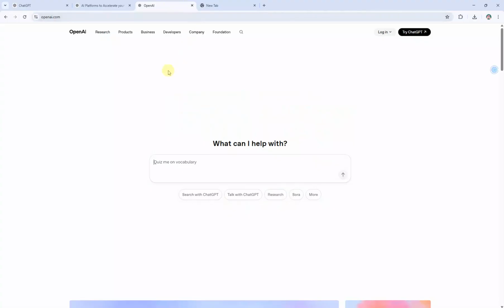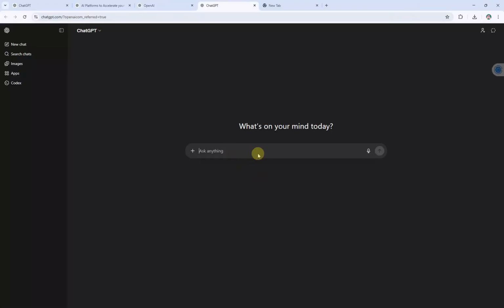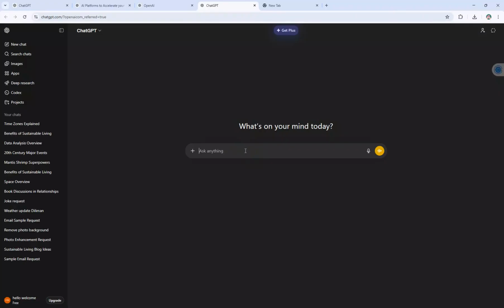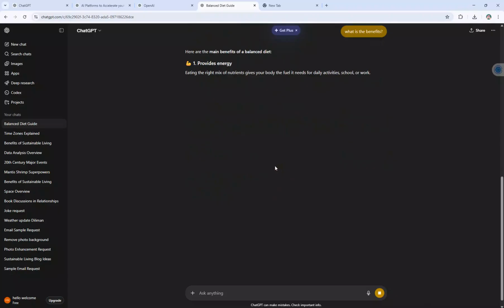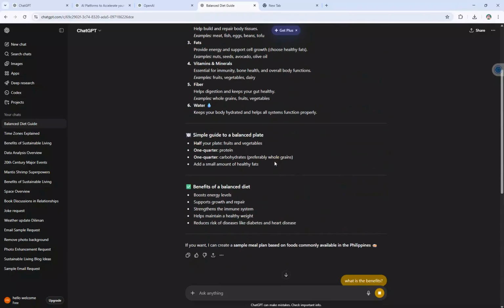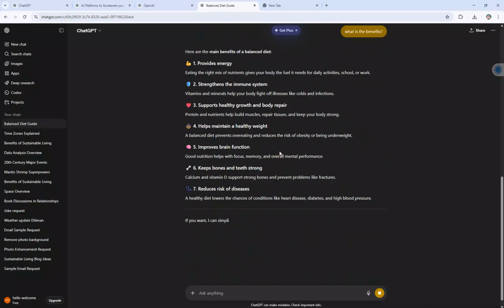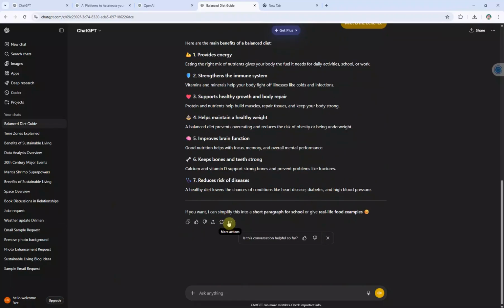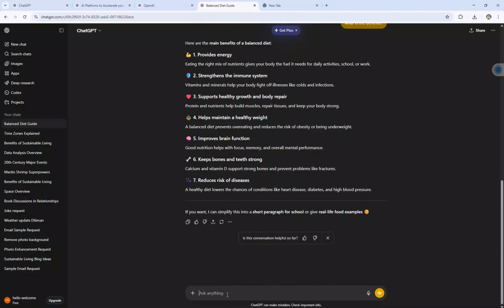How to Use ChatGPT for Health Insights - Easy Guide 2026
Learn how to use ChatGPT for health insights.

This comprehensive tutorial will teach you how to leverage ChatGPT to gain valuable health insights and personalized wellness advice. Discover how to ask the right questions, interpret responses, and apply the information to improve your health and well-being. Whether you're seeking nutrition tips, exercise recommendations, or mental health support, this video will empower you to utilize AI for informed decision-making in your health journey.